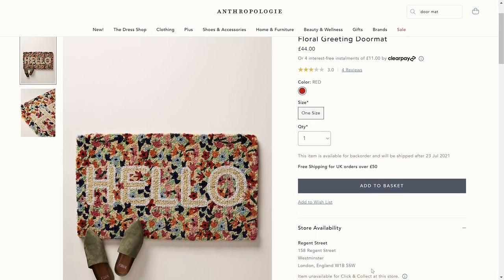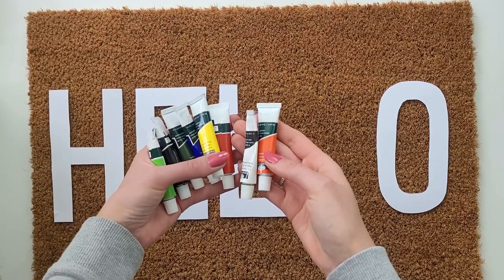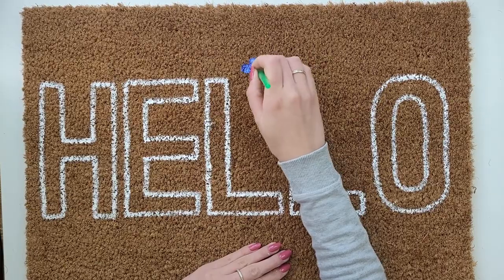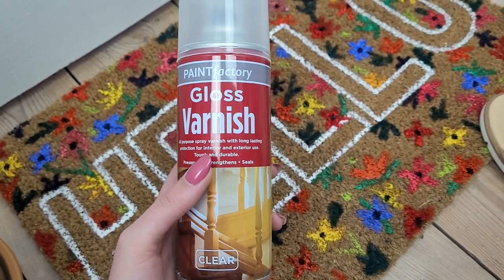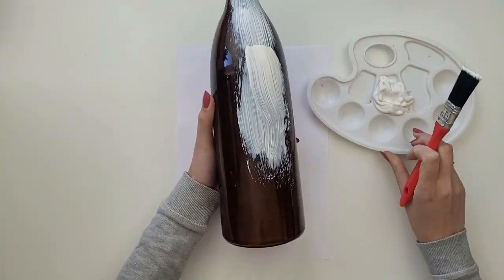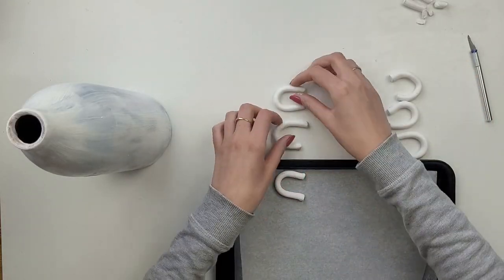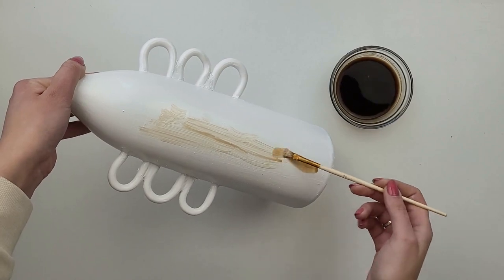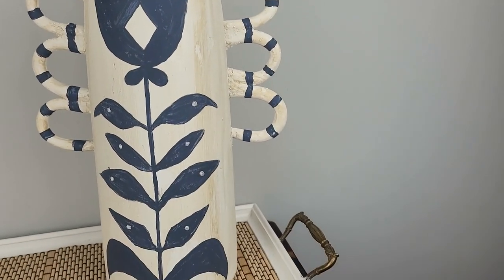Anthropologie DIY Home Decor Dupes | Aesthetic Home Decor | Door Mat and Clay Vase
In today's video I wanted to create two  Anthropologie Home Decor DIY projects. I love browsing Anthropologie website and admire their beautiful and unique home decor products. Usually the prices are over my budget so I've decided to recreate two of my favourite home decorations items which I have found on their website.

Hope you enjoy these DIY Anthropologie home decor projects.

PRODUCTS I use in this video or similar*:
- plain doormat
- oil paints
- clear varnish in spray
- FIMO polymer clay